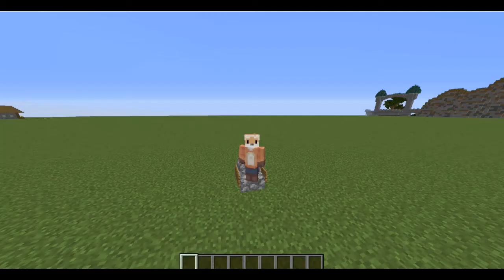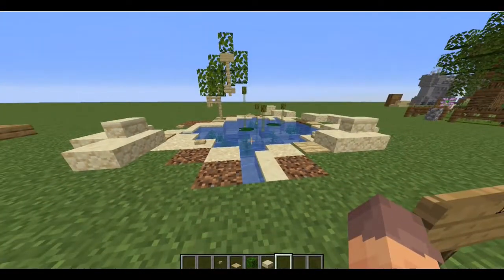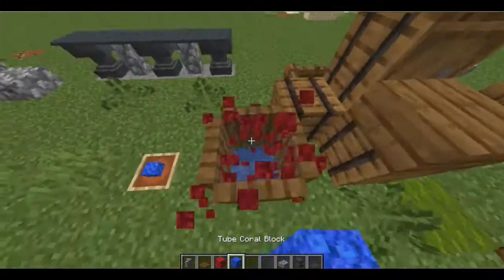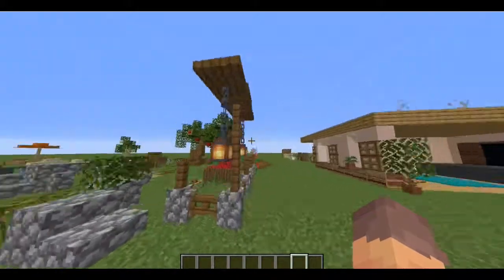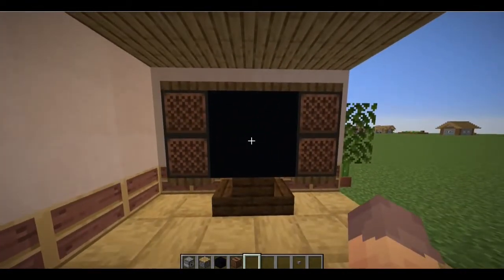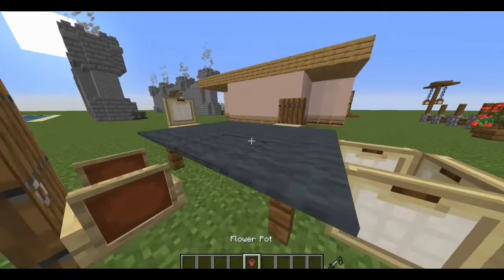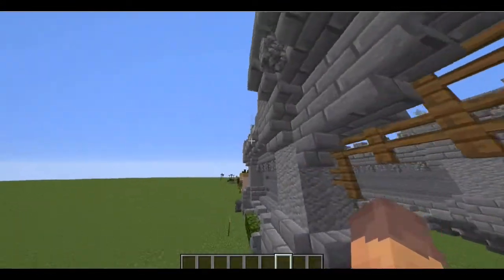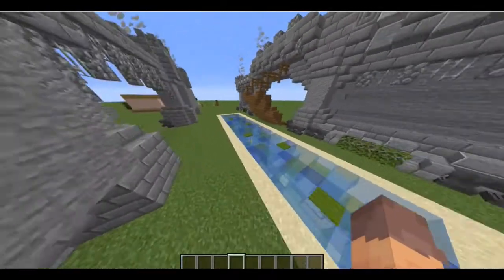Minecraft Buidling Tips and Tricks Episode 1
a video with a few scenes scattered with tons of different tricks I've learned as a builder in Minecraft. Also sorry for the black bars, ill try and take them out of the next video.